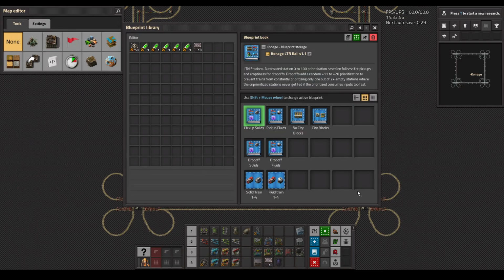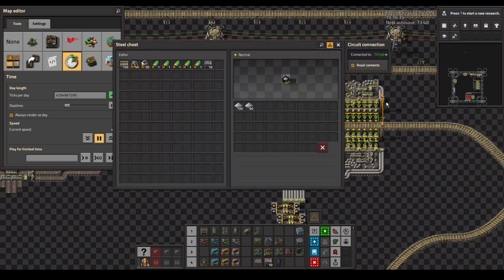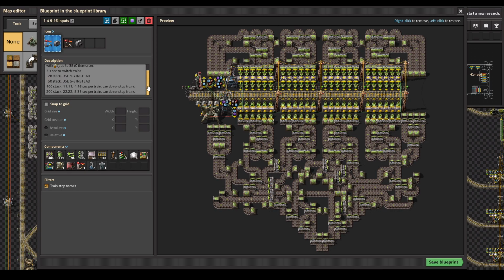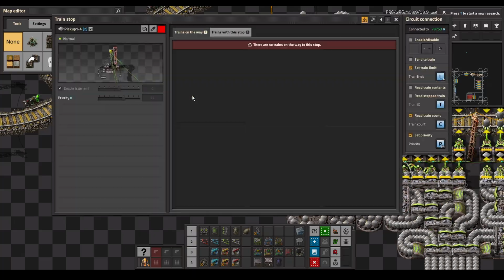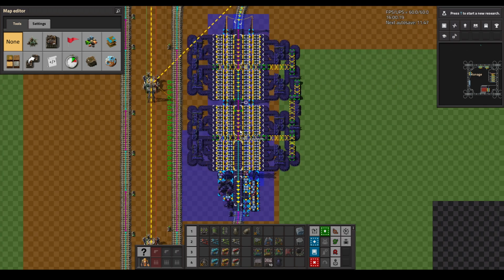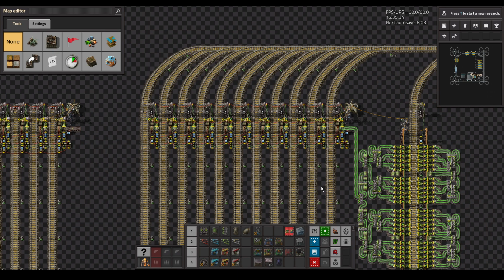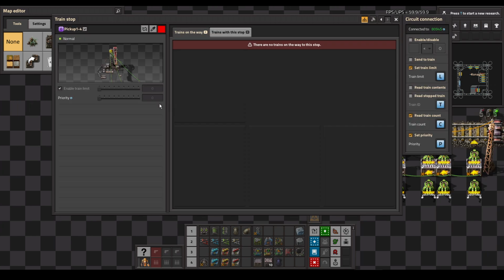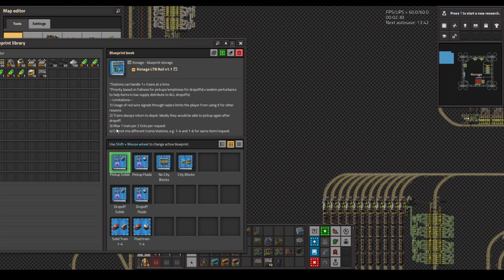Space Age Konage's LTN rail system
LTN (logistic train network) tries to emulate the system used for logistic robots. You have generic trains and you request items at dropoff stations, and the trains fulfill those requests in a similar fashion as logistic robots.

My LTN implementation:
1) Has 1-4 stations and trains ready for use
2) Has generic "prototype" stations from which you can build your own X locomotive-Y wagon stations/trains pretty easily
3) Allows for multiple (as opposed to max 1) train limit in stations
4) Allows you to set a max train limit to help manage train queueing
5) Does automatic prioritization based on station fullness/emptiness
6) "Fixes" the issue of low supply items not being distributed to multiple dropoff stations (train AI by default will keep going to the nearest only)
7) Allows for manual alteration to the priority
8) Depots have optional priority for faster dispatch of trains
9) Ensures via a timer that no more than the required trains will be dispatched when requested (see video for explanation)
10) Makes sure that dropoff station chests are balanced which helps with belt lane balancing and train unloading times
11) Has display panels at each station showing fullness, current train limit and number of incoming trains
12) Dropoff stations can request a specific minimum quantity, same as requests in requester chests
13) The minimum quantity is also made sure to be within the station's capacity in case of mistakes
14) Alternate city-block versions of the depots/fuel stations & timer included (as well as the generic city blocks)
15) Requires minimal user effort

Limitations:
1) Usage of red wire signals through radars limits the player from using those same signals for other reasons (it is possible to not use the radars, if you manually make all the connections)
2)Trains always depot, pickup, dropoff, depot. Ideally they would be able to pickup again after dropoff
3) Maximum train dispatch throughput is 1 train per 2 ticks (per request.. in theory). Not an issue in practice, as noone has reached the point of needing to dispatch over 30 trains/sec consistently
4) Cannot easily mix different trains/stations, for the SAME item, e.g. mixing 1-4 & 1-6 trains/station for iron plates. You can easily mix different trains/stations for different items, e.g. 1-4 trains/stations for iron plates with 1-6 trains/stations for copper plates.
5) With the tileable version of the depots, you need all your depots in one location, or to manually connect the "discontinuity" (I could fix this if I get requests for it)

Faith's channel where I got the timer idea from and who explains things more slowly, step-by-step:

ActuallyDubzzy reddit's post for their LTN. I took the display panel (instead of lights) and inserter activation ideas from them:

00:00 Intro
00:42 Exploring the blueprint book
03:16 How to use the blueprints
13:05 CUT Changes in v1.2
15:00 Station statistics
18:55 How it all works
49:56 Making your own stations
1:01:22 Limitations
1:03:41 Outro